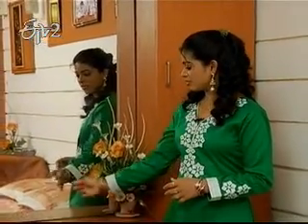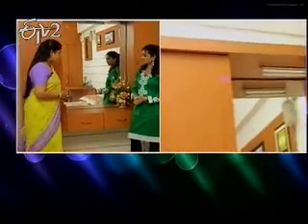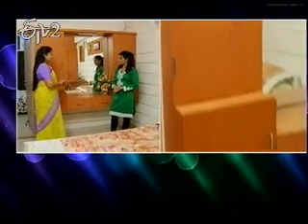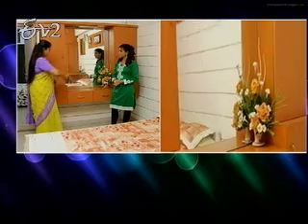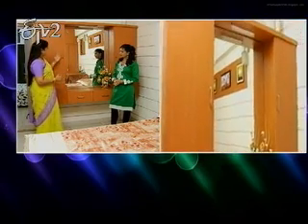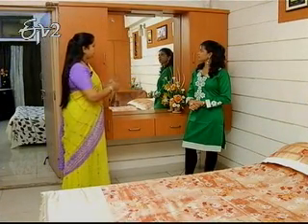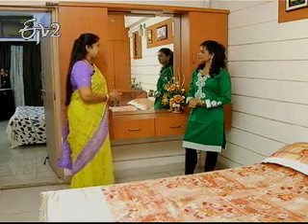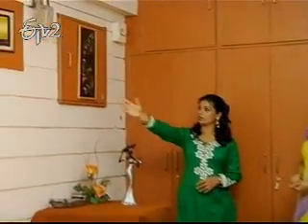Etv2_Sakhi_28th January 2013_Part 2